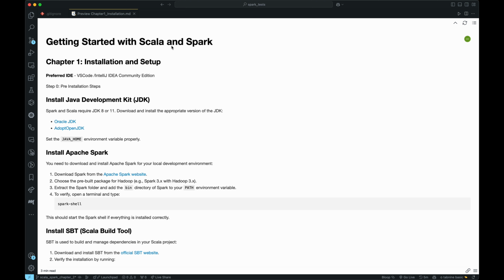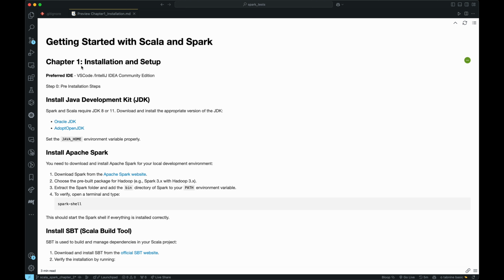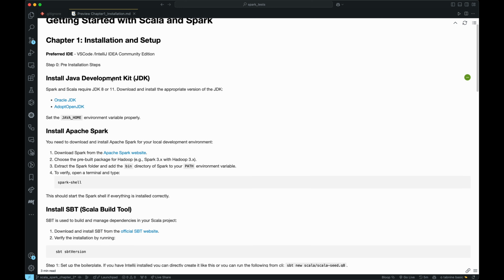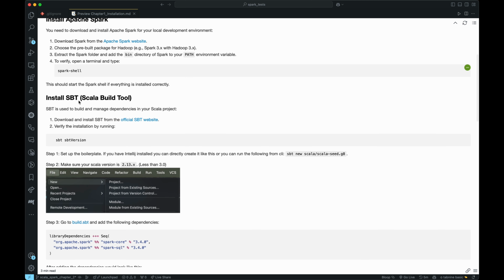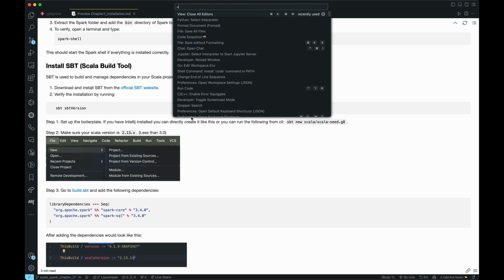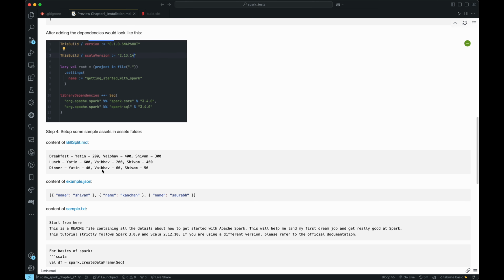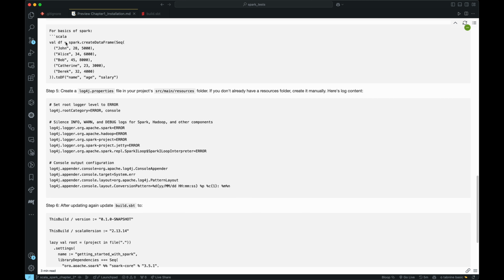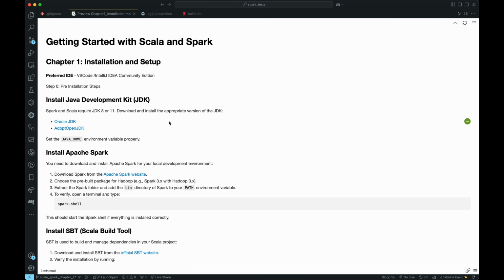Getting Started with Scala and Apache Spark | Chapter 1: Installation and Setup (Full Guide)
Welcome to Chapter 1 of our comprehensive series on mastering Big Data with Scala and Apache Spark! In this video, we'll guide you through the entire process of setting up your local development environment for Scala and Spark, using IntelliJ IDEA, JDK 11, Apache Spark 3.x, and SBT.

By the end of this tutorial, you'll have your environment ready to start building powerful big data applications. We cover everything from downloading and installing the necessary tools, to setting up project dependencies and configuring logging. Follow along step by step, and get ready to dive into the world of big data with ease!

Topics covered:

Installing Java Development Kit (JDK 8/11)
Setting up Apache Spark 3.x
Installing and configuring SBT for Scala
Setting up IntelliJ IDEA for Spark development
Adding project dependencies and log configurations